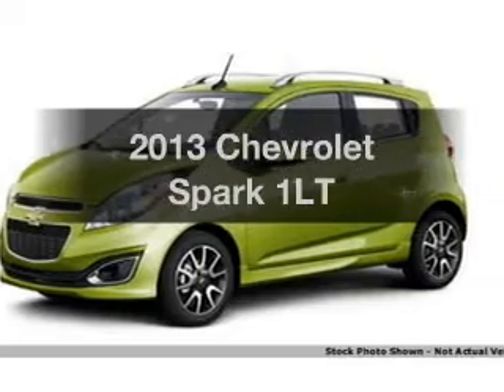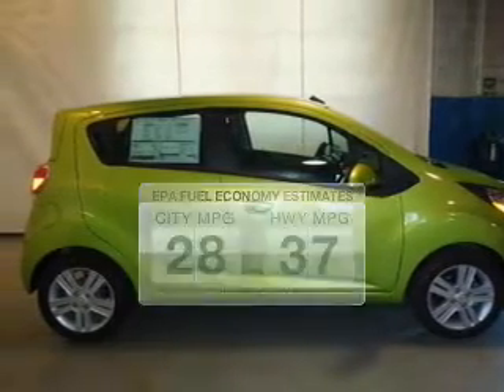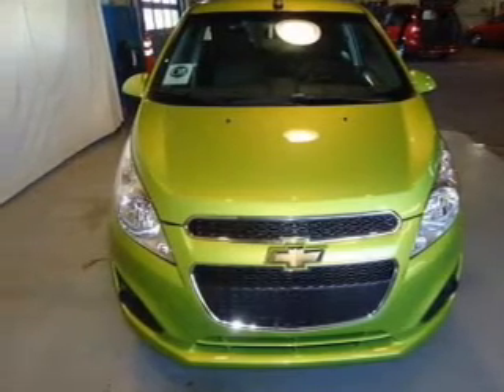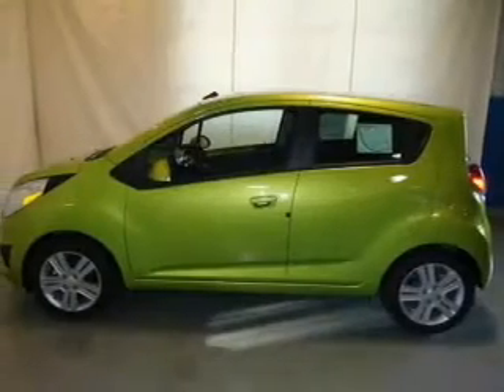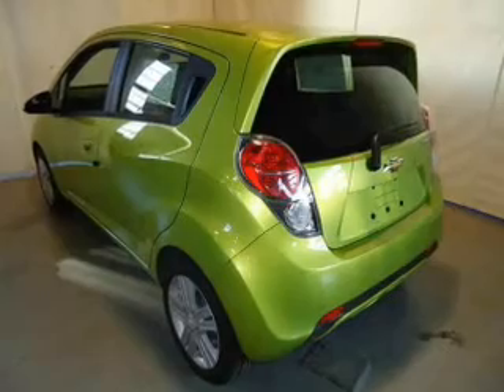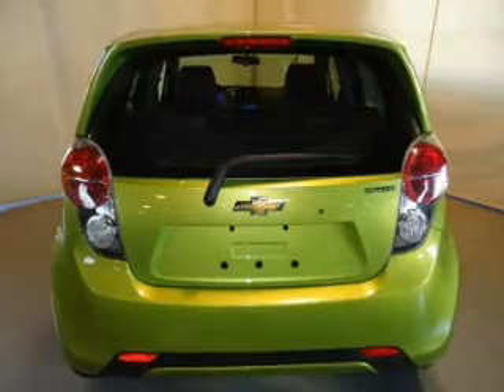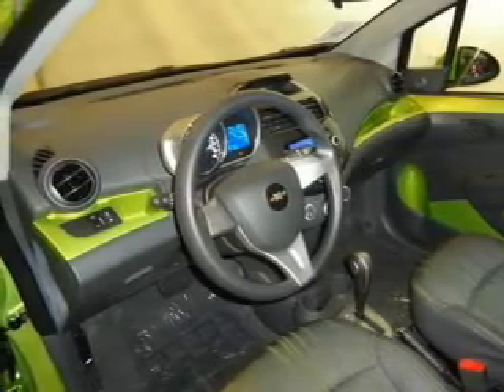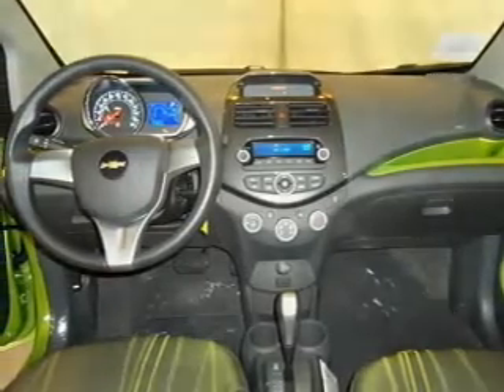2013 Chevrolet Spark - Aurora OH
Year: 2013
Make: Chevrolet
Model: Spark
Trim: 1LT
Engine: 1.2 liter inline 4 cylinder 16 valve
Transmission: 4-Speed Automatic
Color: Jalapeno
Mileage: 7
Address:
310 W. Garfield Rd.